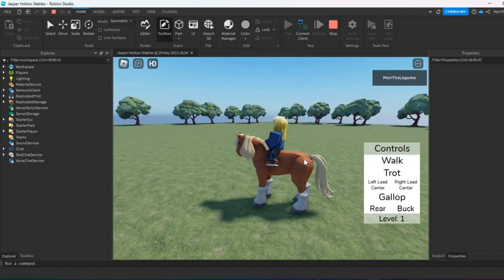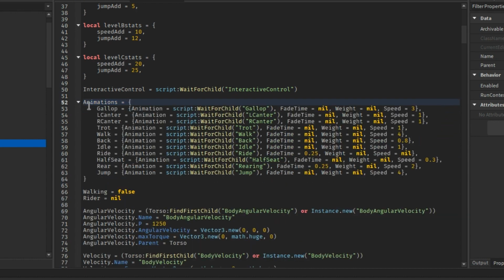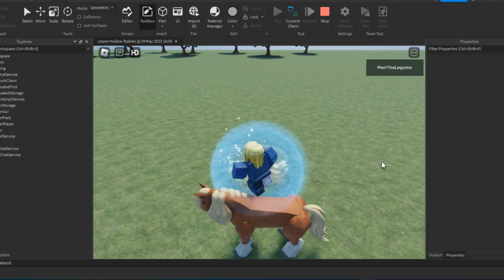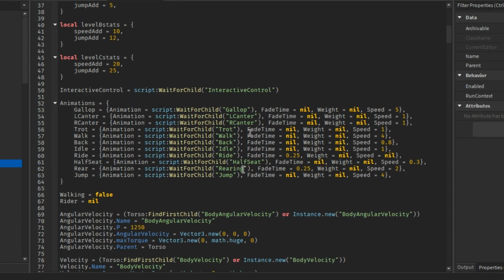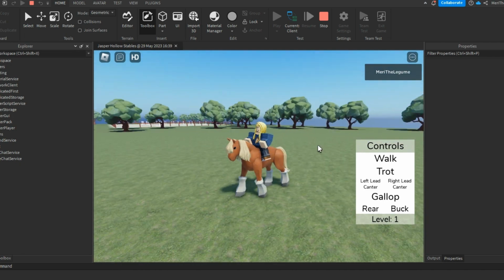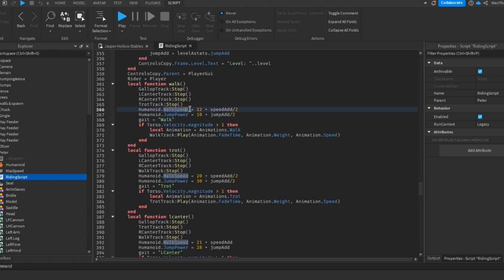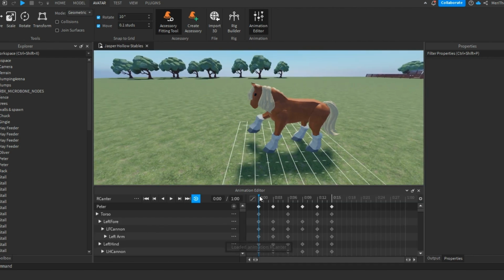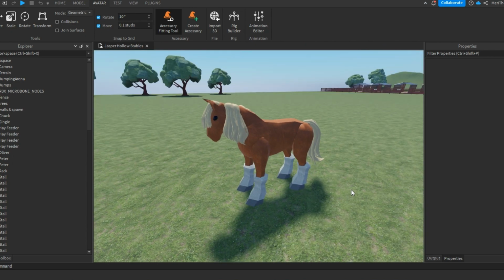quick tip - how to change animation speeds on your roblox horses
Here's a quick roblox studio scripting tip to help you with those pesky animation problems in your roblox horse games! You can easily change the speed of an animation in the script.